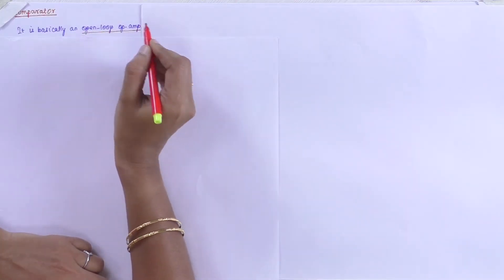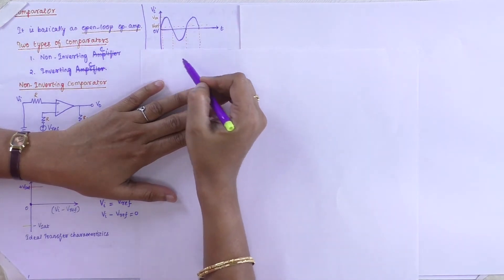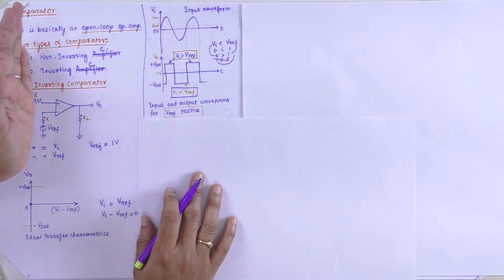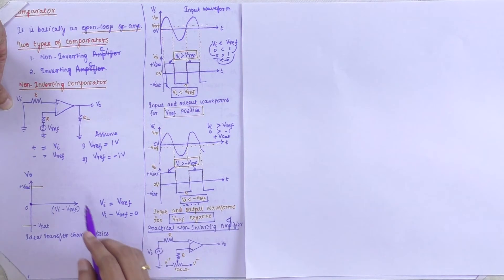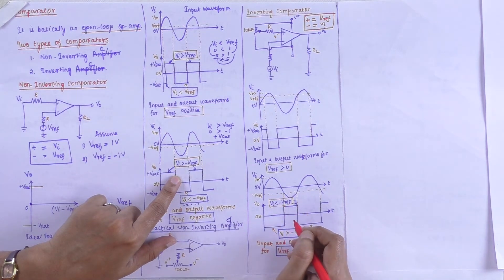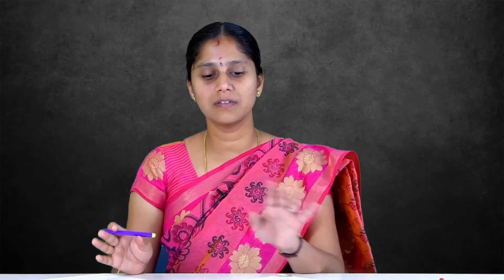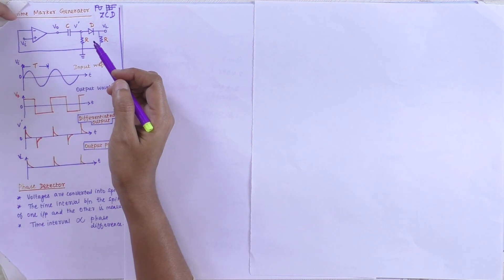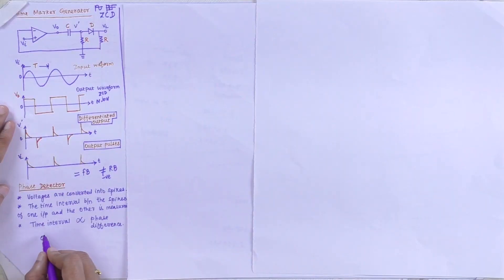Linear Integrated Circuitc Unit 03 Lec 04